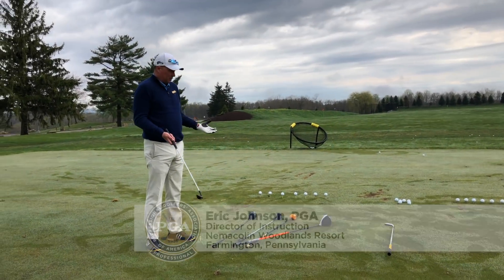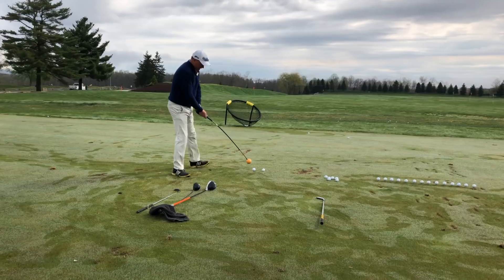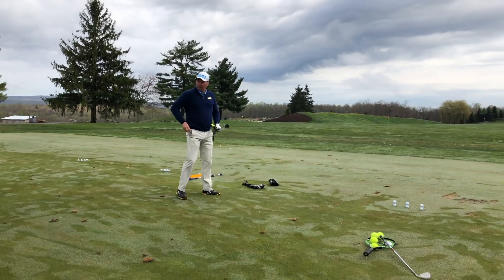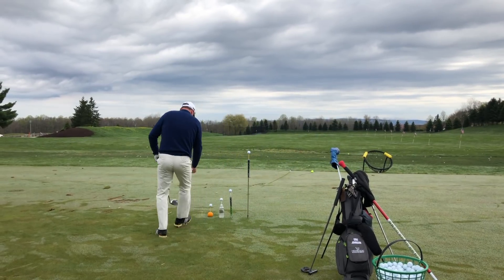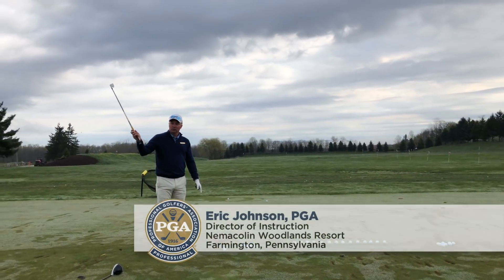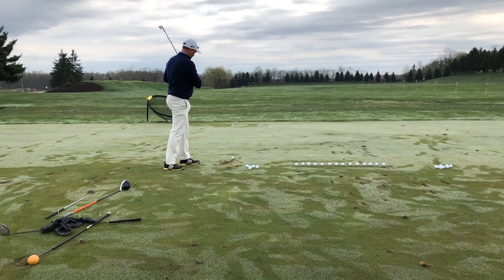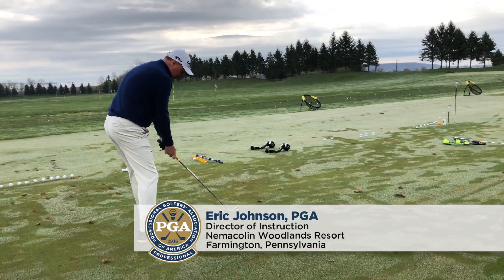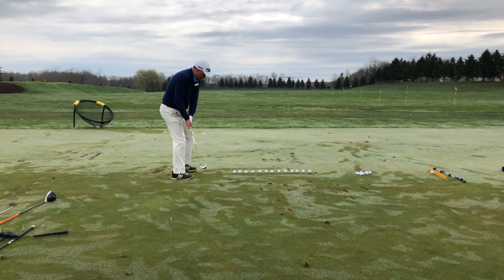PGA Professional Eric Johnson's Trick-Shots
Eric Johnson is the PGA Director of Instruction at Nemacolin Woodlands Resort in Farmington, Pennsylvania.